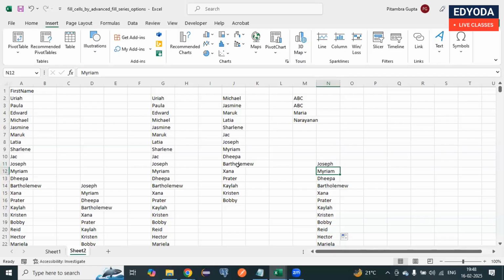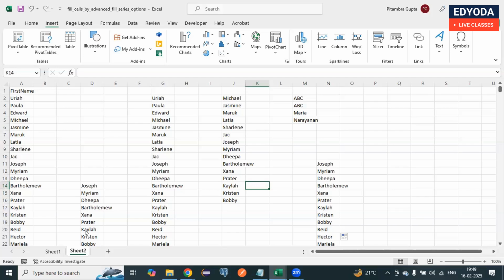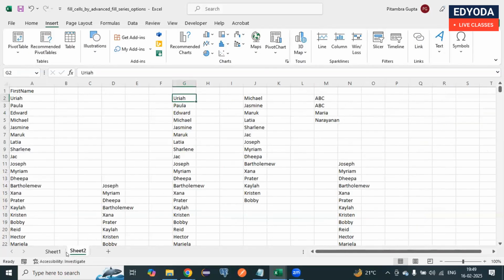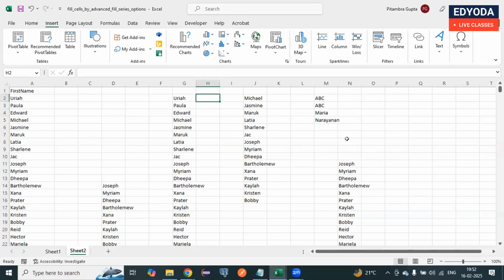Master Excel: Fix Common Issues with Ctrl+Shift+Down Arrow Function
Unlock the full potential of Excel in your day-to-day tasks! Take a few minutes to join us as we delve into one essential Excel trick – the Control, Shift, Down Arrow function! This powerful function helps you select ranges of data in your spreadsheets in just a blink, streamlining your productivity and data handling.

But, as useful as this feature may be, it is not without its common issues. Ever found yourself stuck as Excel refused to do the simple task of highlighting the right cells? Or maybe massive blocks of data got selected instead of your intended rows? This video will help you understand not just the 'how' but also the 'why' behind these issues.

This video will enlighten you about unexpected malfunctions, potential problems that can occur, and show you efficient ways to troubleshoot them. We're all about empowering you to use Excel like a pro with minimal hitches, and this video provides useful insights and solutions you didn't know you needed!

Enjoy our clear illustrations with step-by-step guides through each problem and solution – perfect for visual learners. Don’t miss our key takeaways providing a snapshot of everything covered during the video.

If you found this video helpful, don't forget to leave a like, comment with your experiences or questions, and share it with your friends and colleagues who might also benefit from these tips. Join our community of excel enthusiasts by hitting the subscribe button and tapping the notification bell, so you never miss out on future videos designed to help you master Excel like a champ!

Empower yourself with Excel, one video at a time!

Remember: the goal here isn't just to do better; it's to Excel!